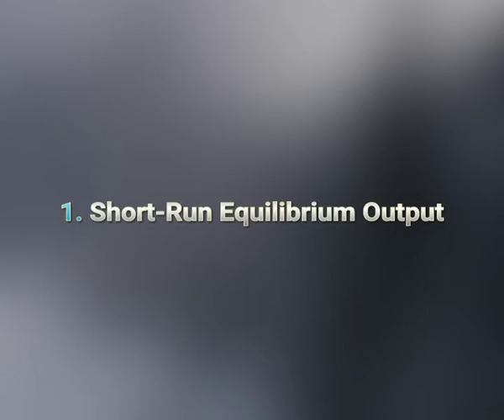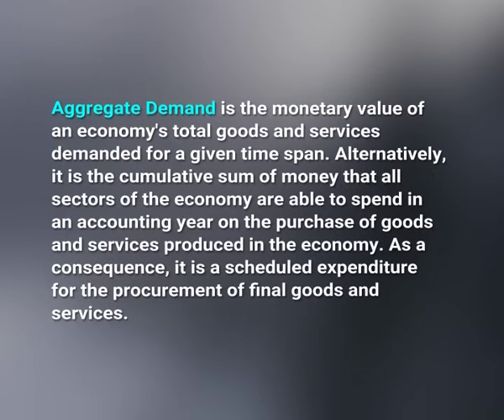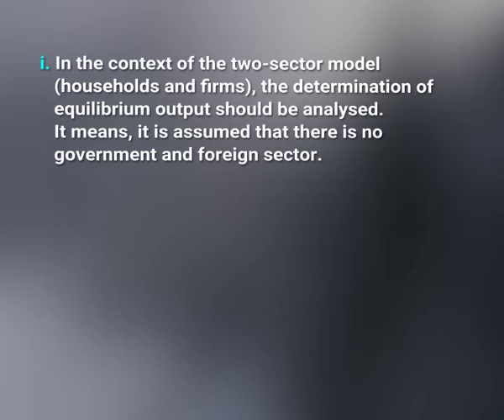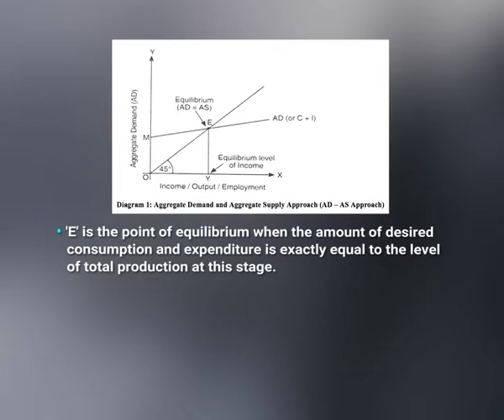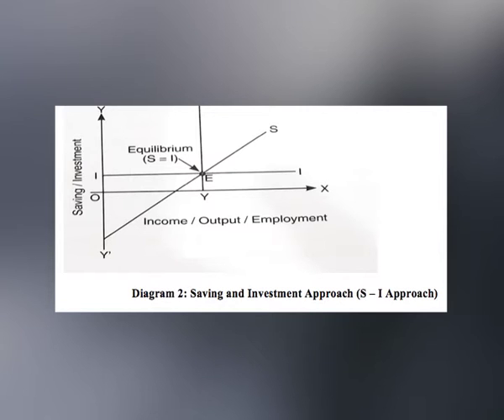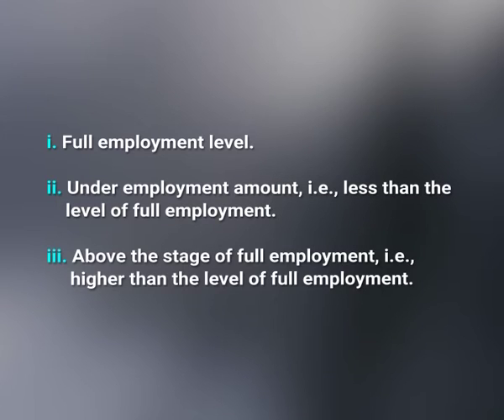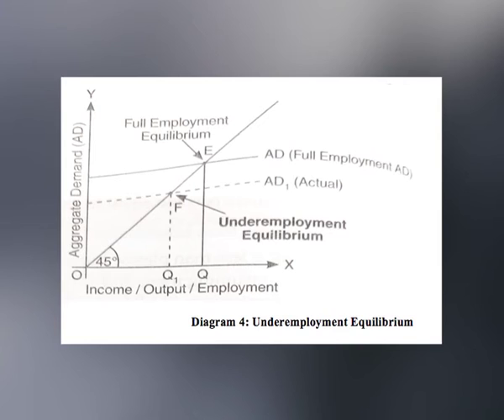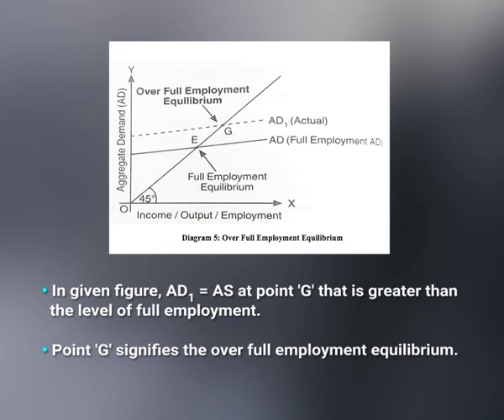Macroeconomic Equilibrium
Subject:Business Management
Course :Macro Economics